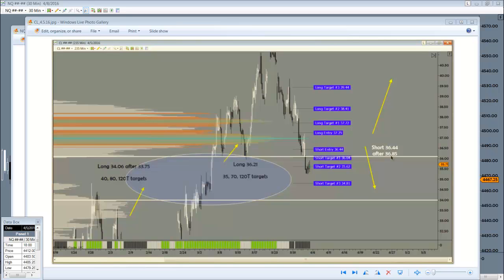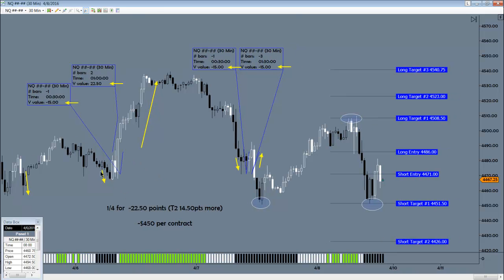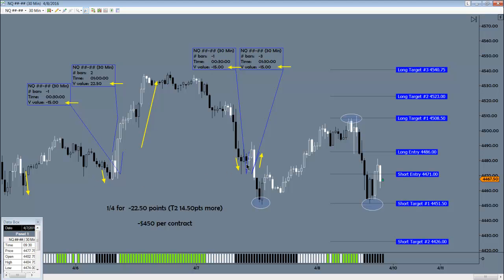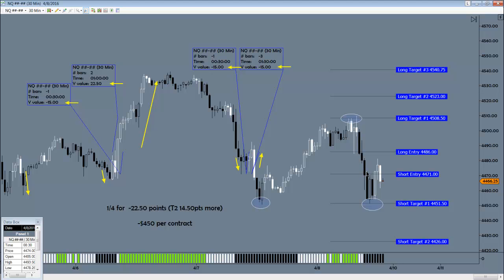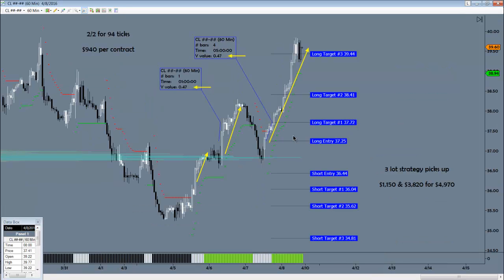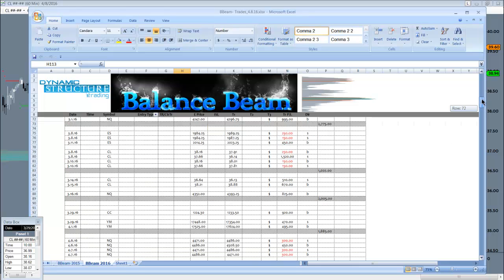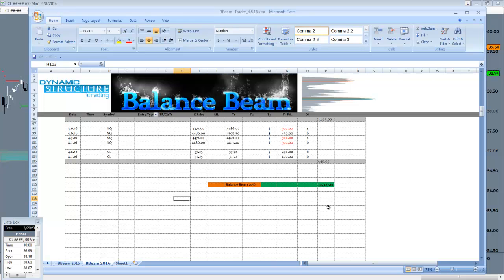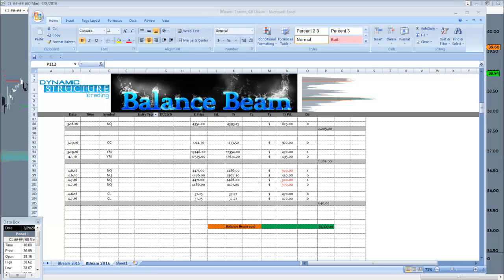Trades of the Week, Nasdaq, Oil, CAT, CVX & PFE